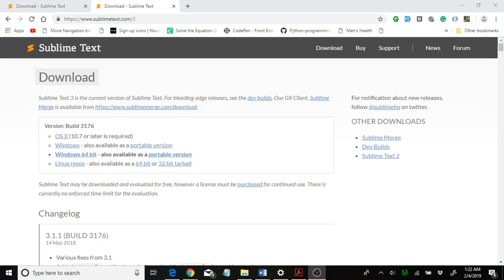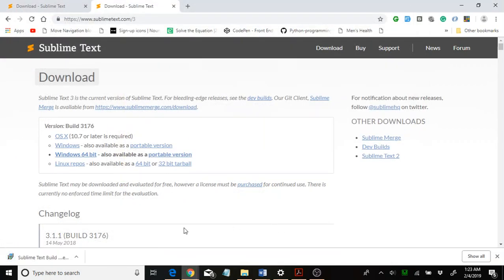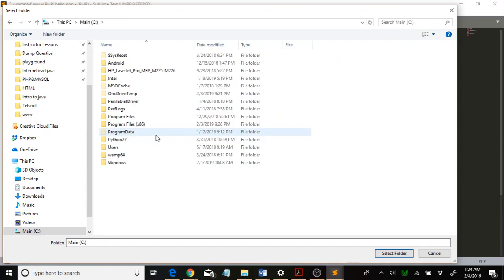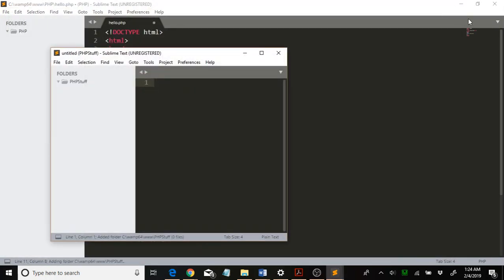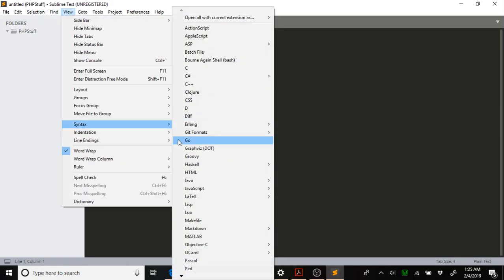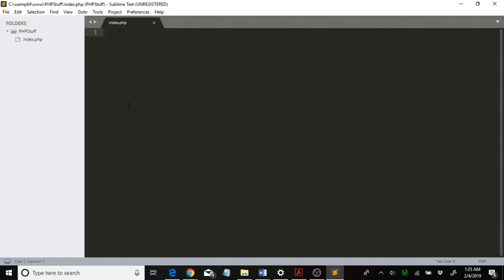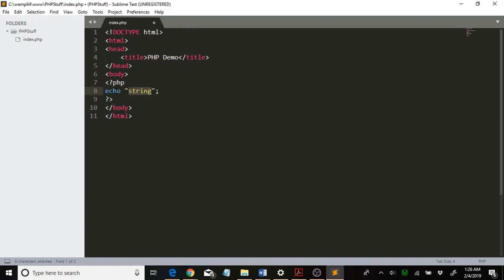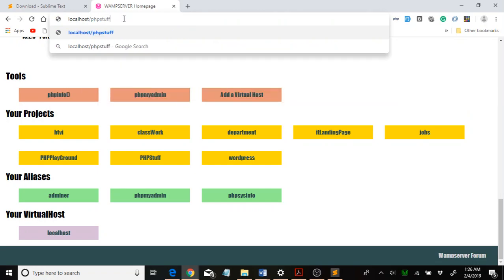How to install sublime text & create a project folder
Before you watch this tutorial, you should have wamp or an Apache server installed on your computer.